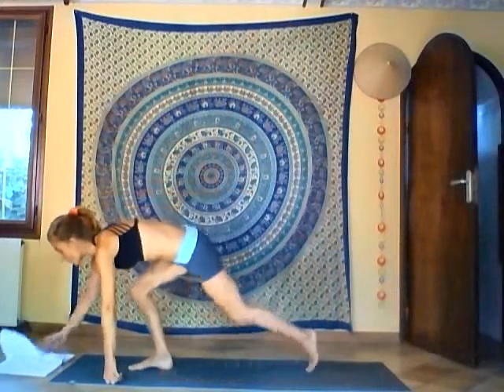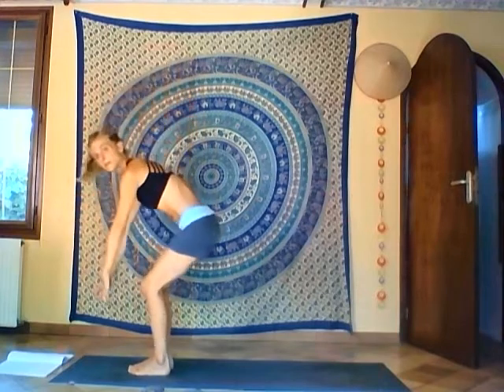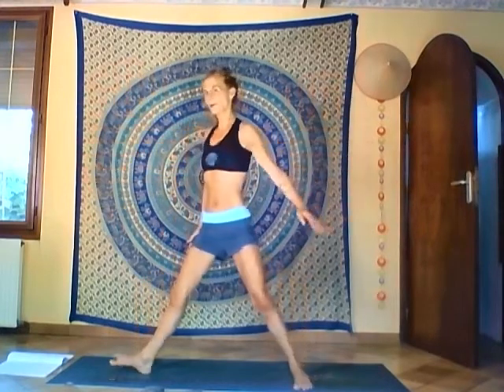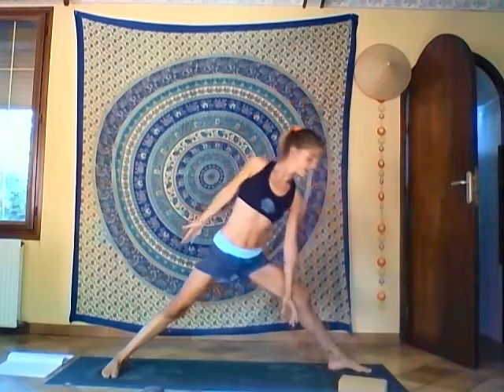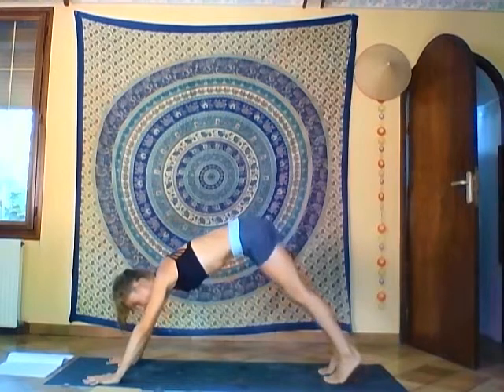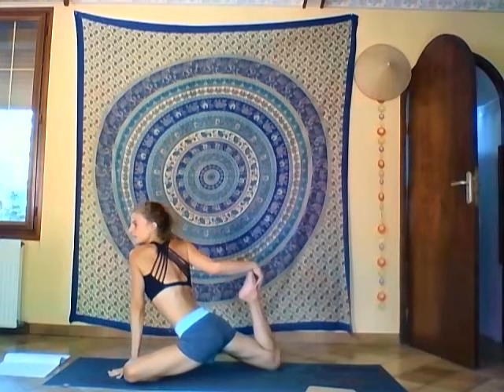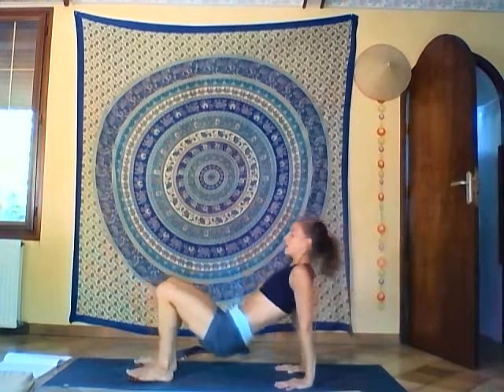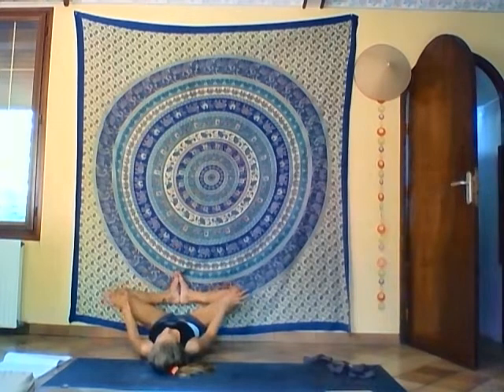Dear Psoas _ hip opening 1 hour yoga sequence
I recorded this video in English (sorry for all the mistakes) to be understable by some people (especially a physiotherapist) who asked me a sequence focused on the hips and the psoas...

Be kind with my English :)

Mantra "DO YOUR BEST" ;)